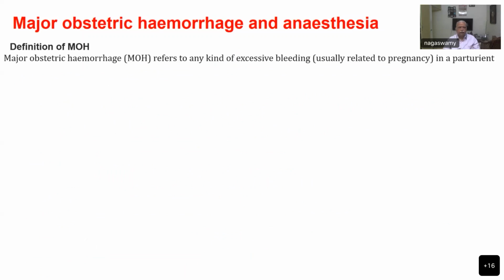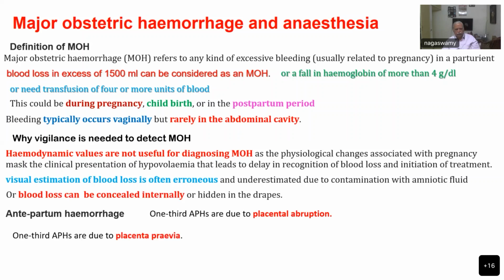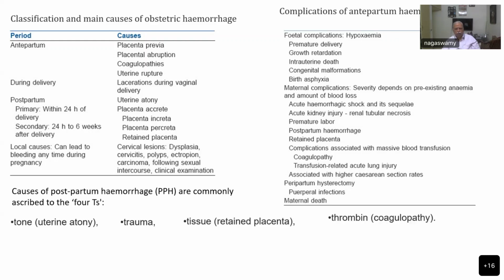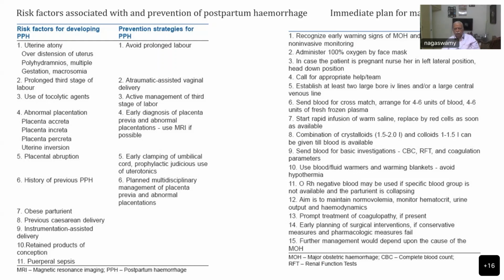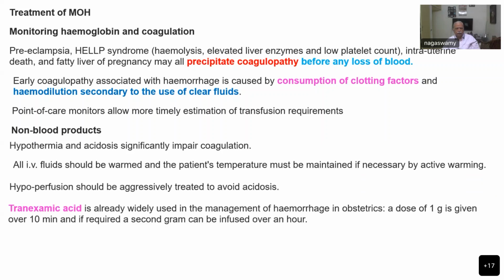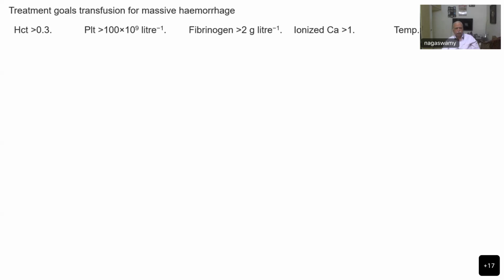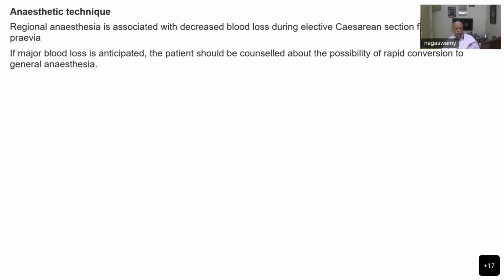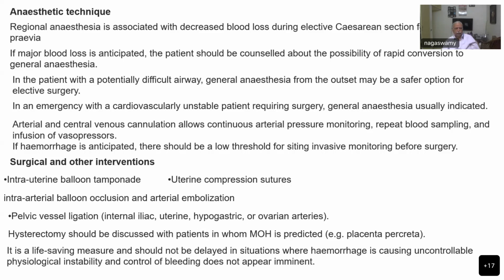6 JAN 23 MAJOR OBSTETRIC HEMORRHAGE AND ANESTHESIA PROF V NAGASWAMY PRESENTATION